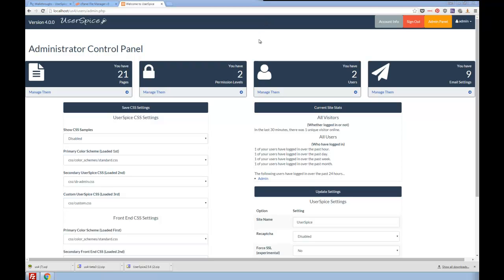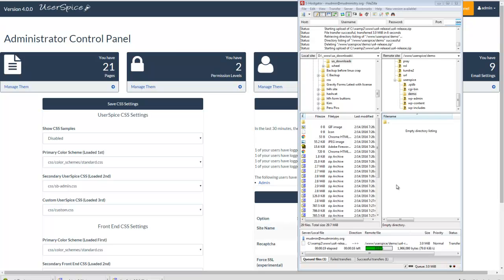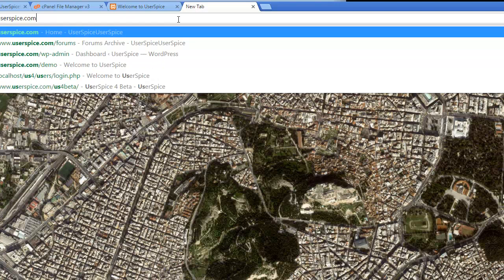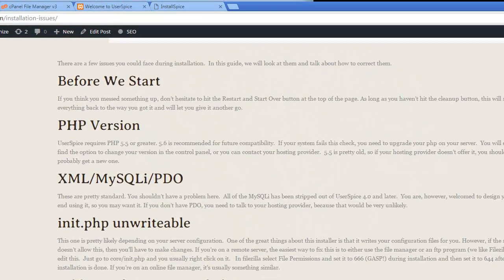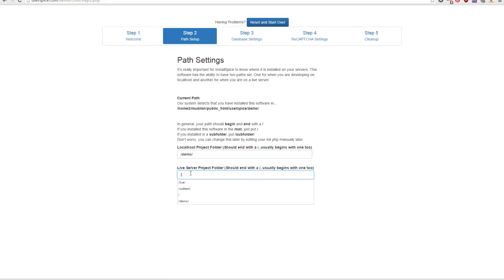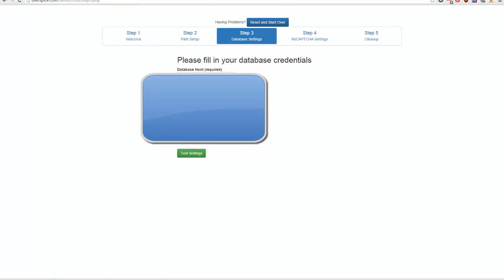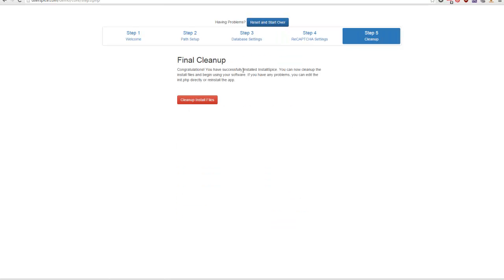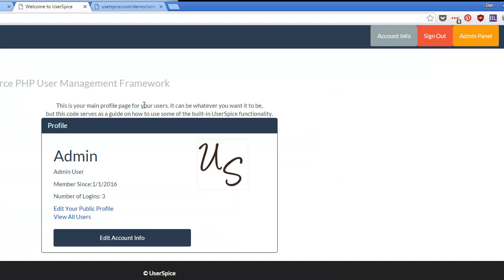UserSpice 4 Install in less than 5 minutes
UserSpice 4 is a PDO/OOP/PHP User Management framework.  Read all about it at UserSpice.com